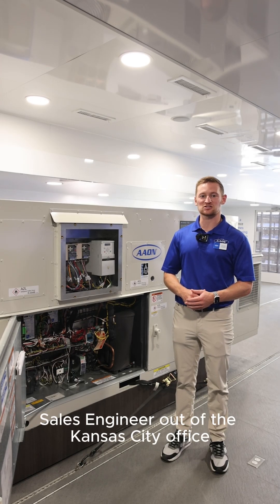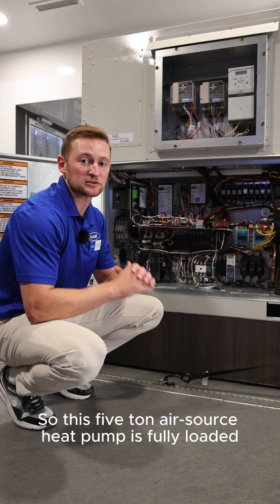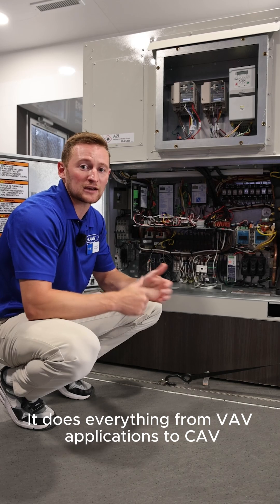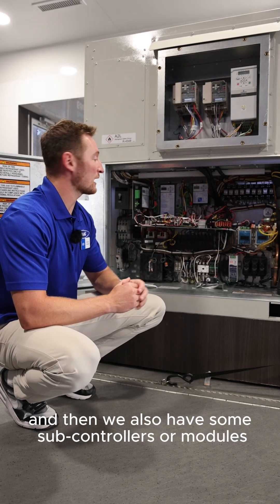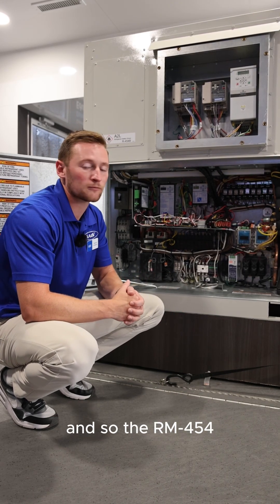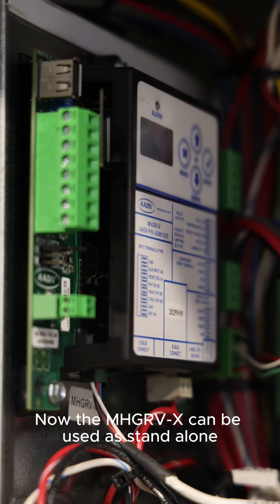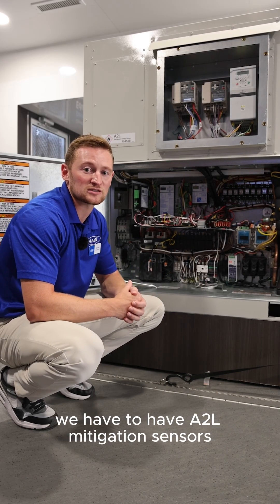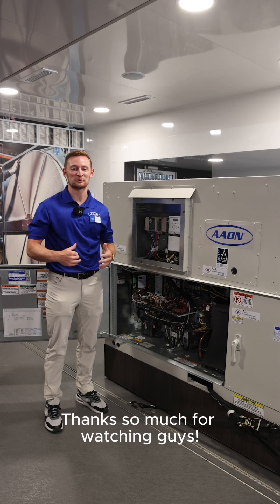AAON VCCX and Expansion Modules - Alpha Class | Commercial & Industrial HVAC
To learn more about how we can help you,
The AAONVCCX and expansion modules are the brains behind this 5-ton Alpha Class unit.

Sales Application Engineer Brandon Fullington walks through the control setup inside our Mobile Experience trailer—highlighting how each module supports performance, protection, and connectivity.

X

4XHM+PM Tulsa, Oklahoma, USA
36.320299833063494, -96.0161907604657